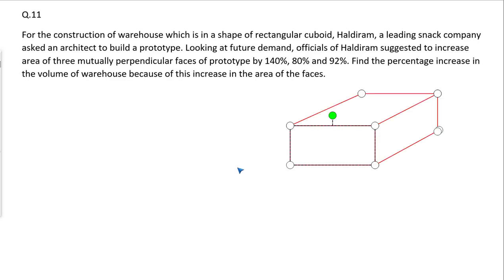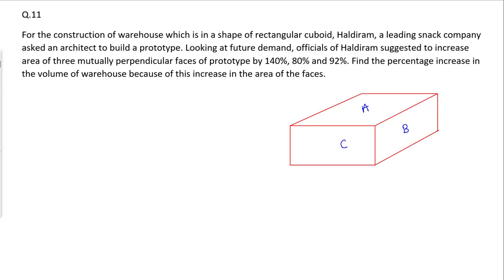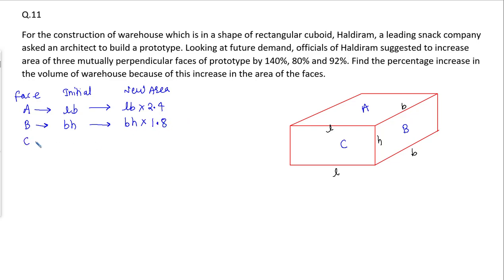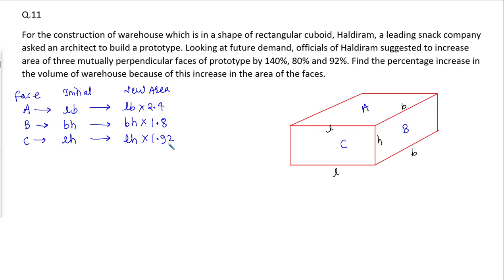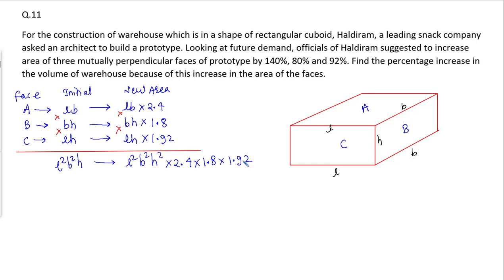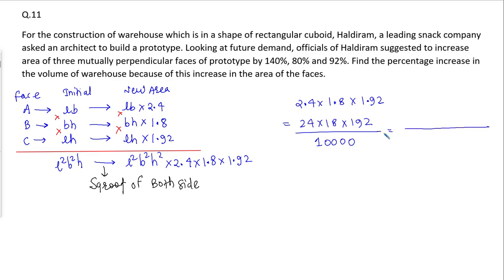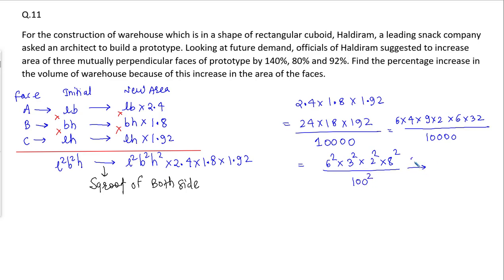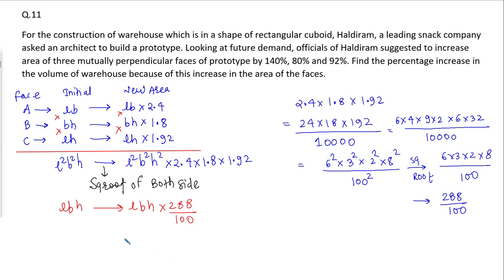Arithmetic Revision Series | Application -11 | Takshzila | CAT 2022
Most commonly asked Arithmetic Series applications in previous year MBA entrance exams.
Practice these questions and get yourself comfortable with this topic in Quant section